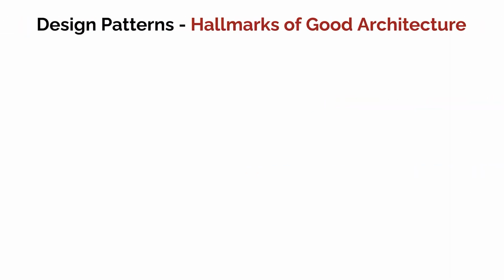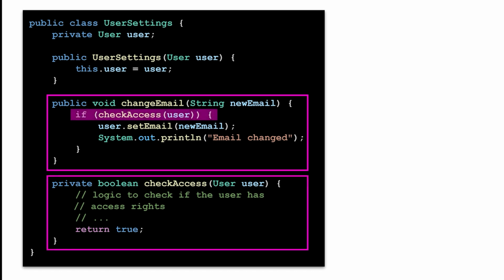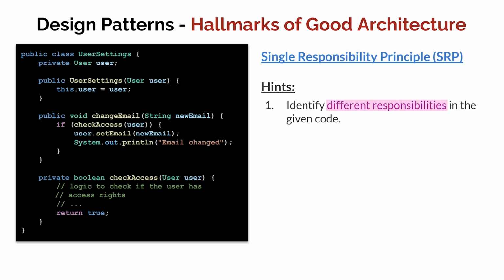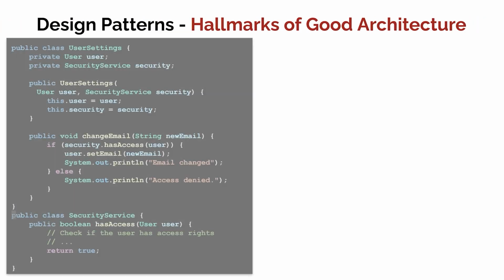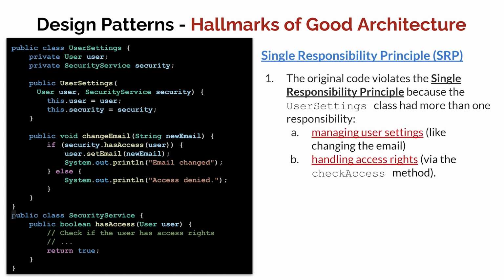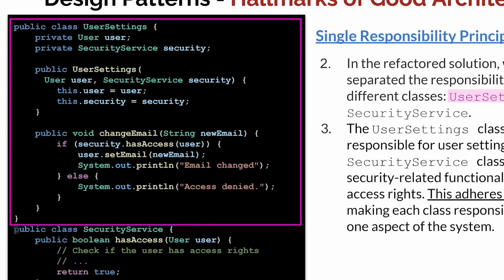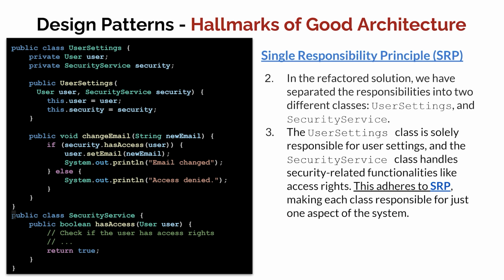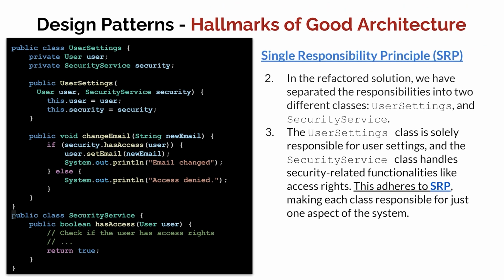SOLID Principles in JAVA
In this video, we focus on the Single Responsibility Principle (SRP), the first of the SOLID principles, and how it applies to Java development.
Learn how to create more modular and maintainable Java code by adhering to SRP. We'll walk you through practical examples to show how this principle helps keep your classes focused and your codebase easier to manage